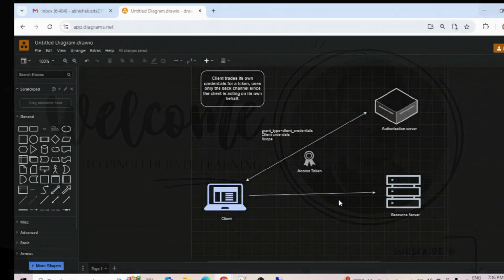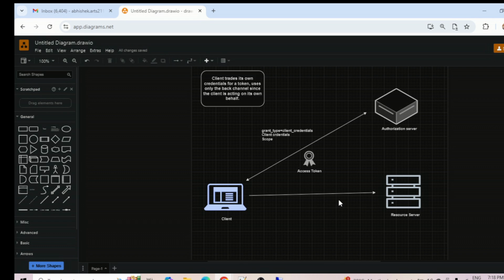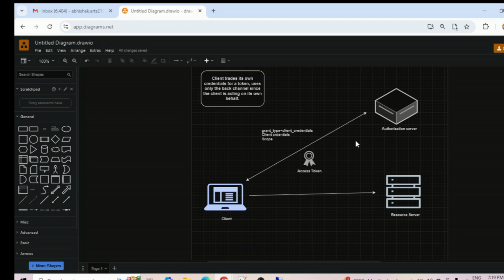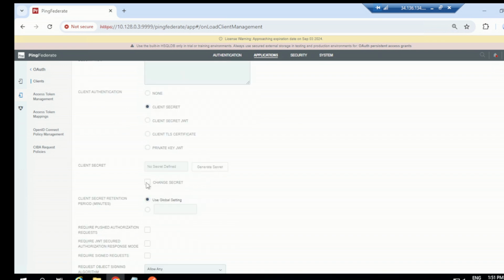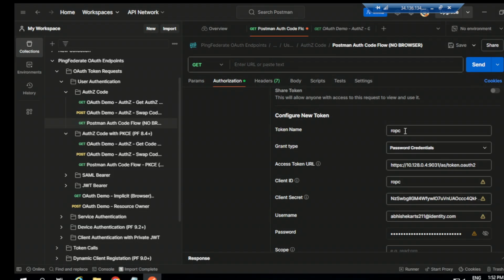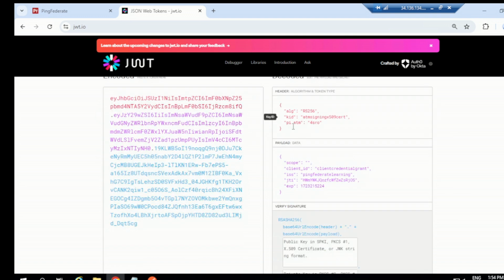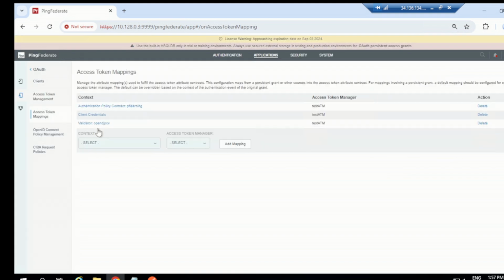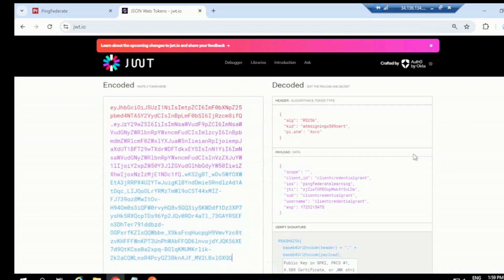Client Credential Grant | PingFederate Complete course | PF 32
This video is described about Client credential Grant workflow along with Client registration & Client credential grant mapping at Pingfederate end and testing in Postman.